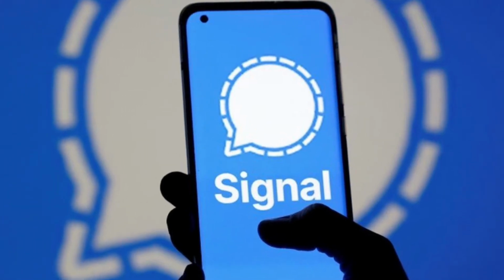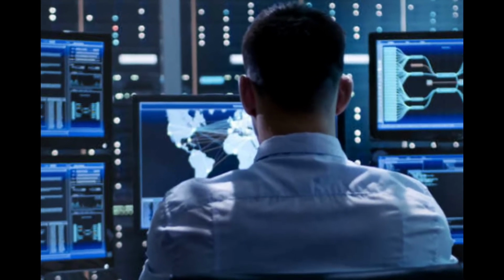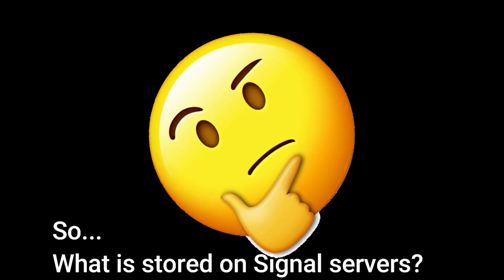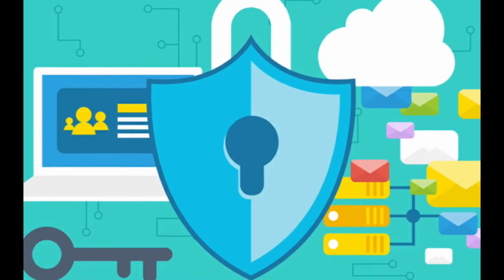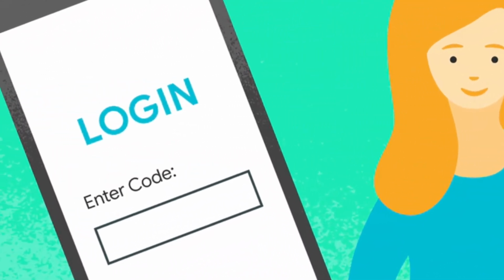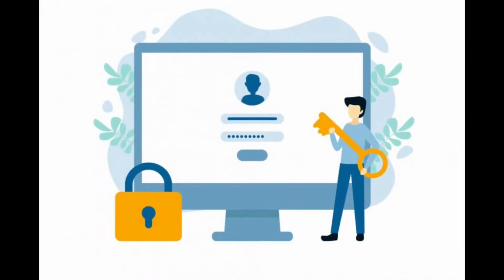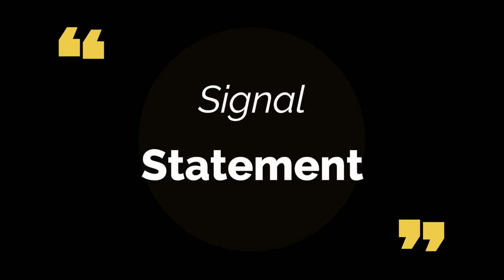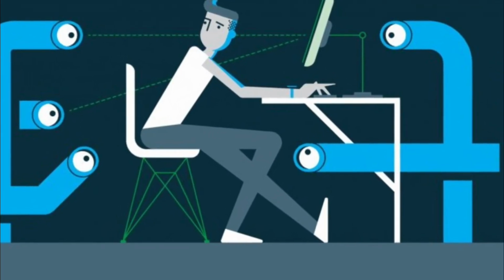Signal App - security and privacy review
RE-upload from my old channel - posted on Jan 2021